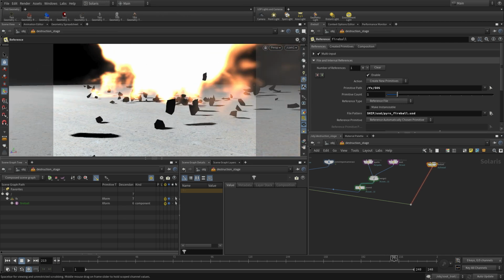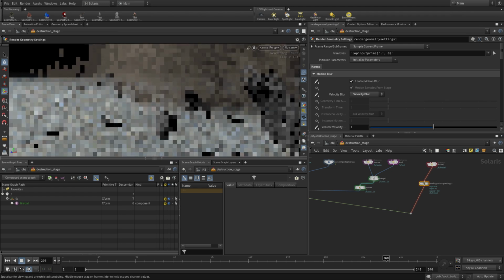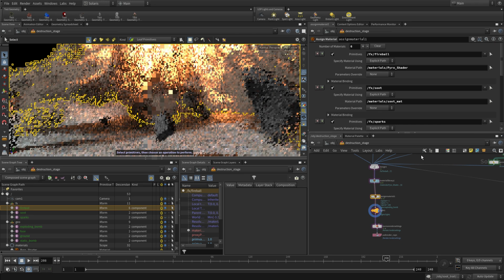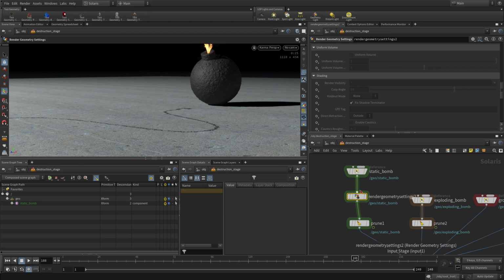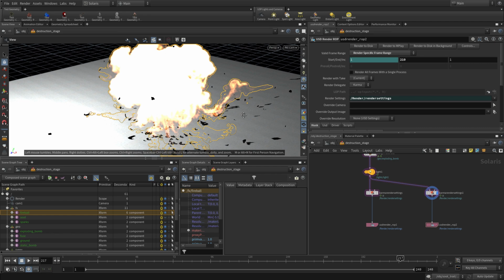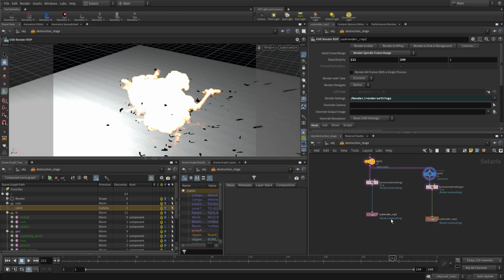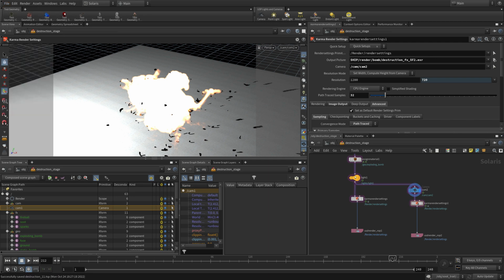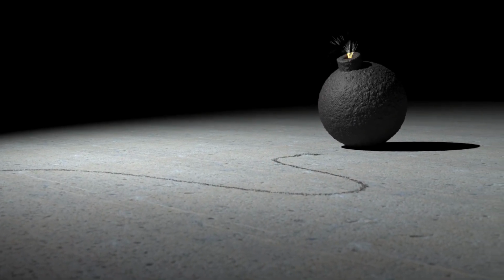Houdini Foundations | Destruction FX 11 | Render the PyroFX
To complete the shot, add the fireball USD file then assign the proper material. Next, you will set up another camera to create a wide angle shot of the explosion and then render out the two sequences to achieve the final sequence. You can then preview the results using the Mplay image viewer.